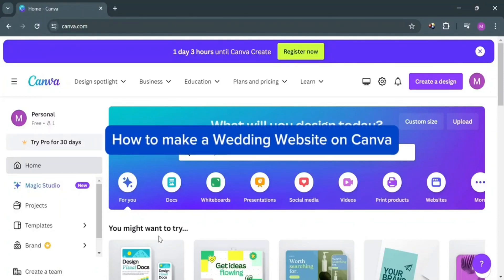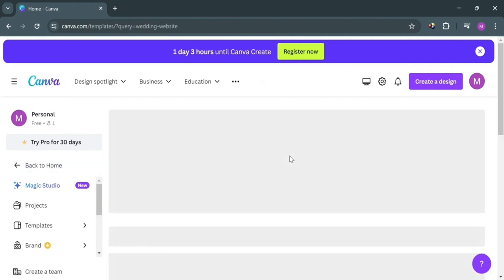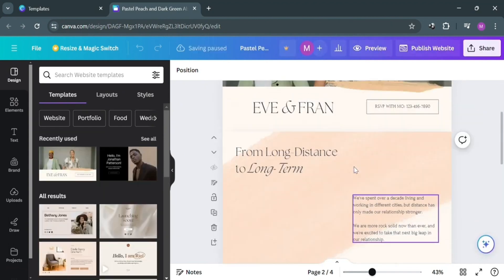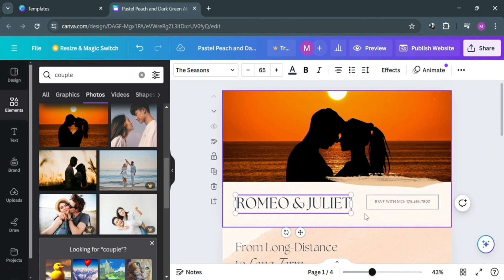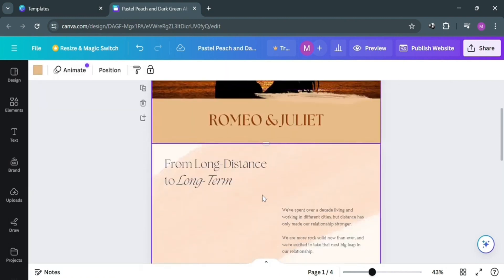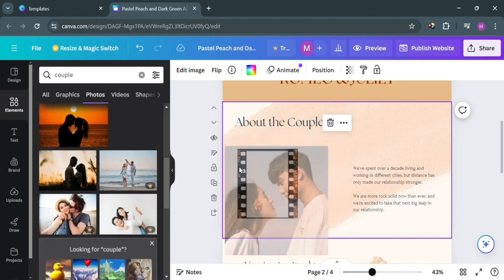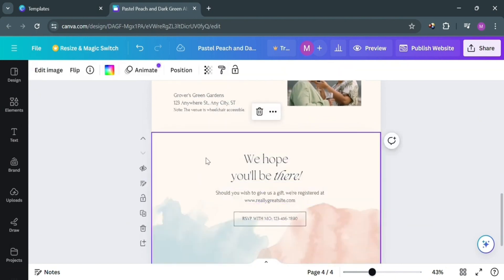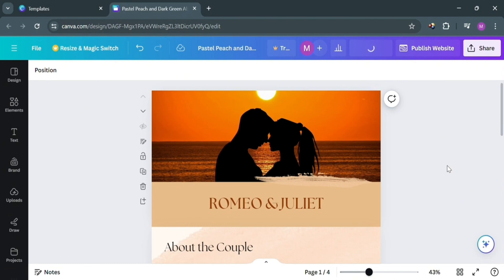How to Make a Wedding Website on Canva (2026)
In this tutorial we have shown - wedding invitation website canva  / how to make a wedding website with wordpress / create a wedding website on wix / create a wedding photography website / make wedding planner website / make a wedding invitation online / create a free wedding website